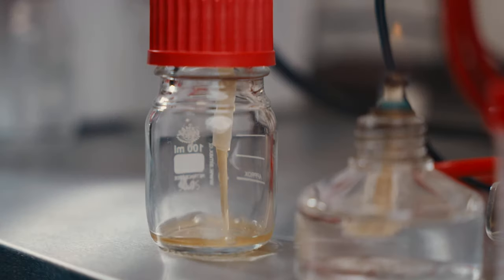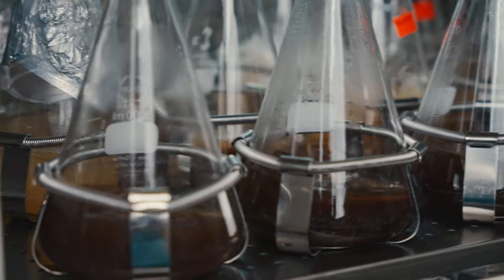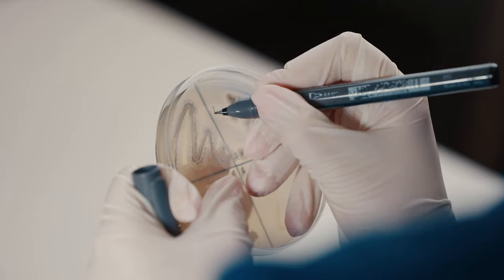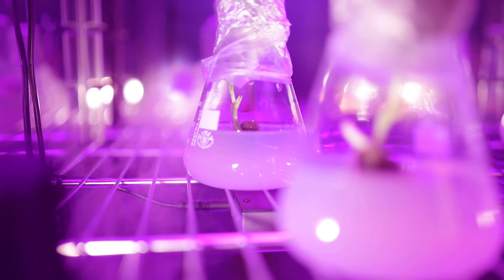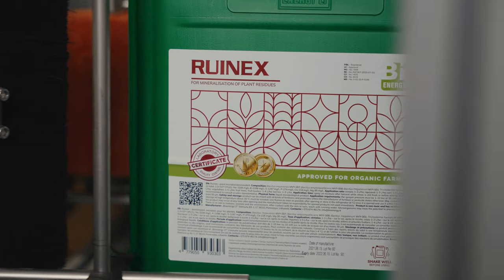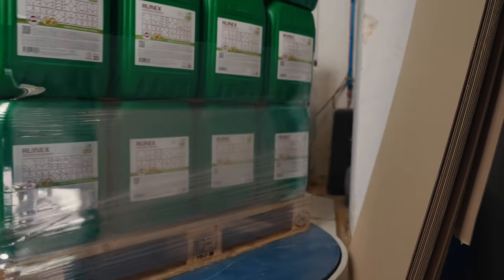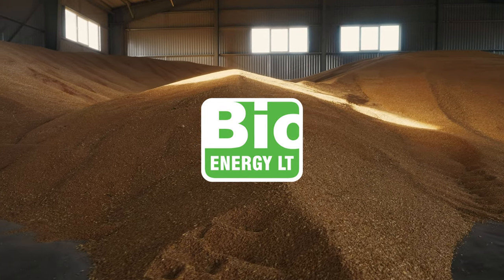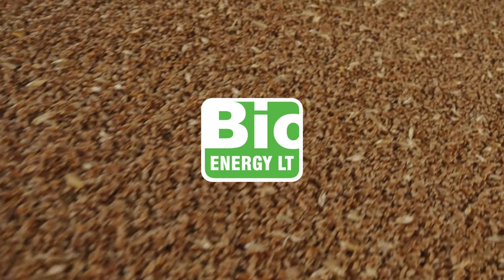Fertilizer Campaign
Kasparas Pilybas Films